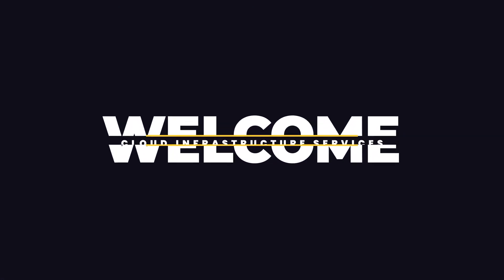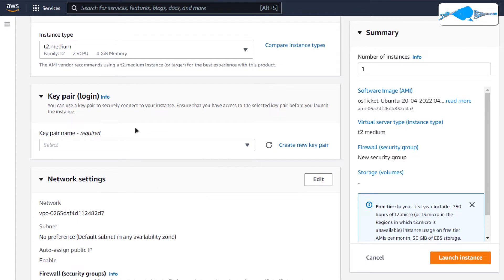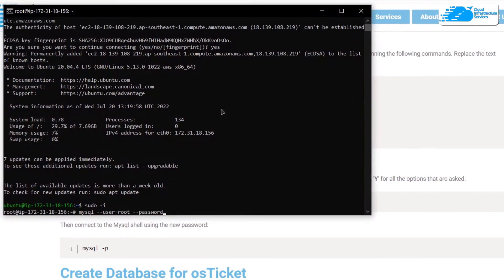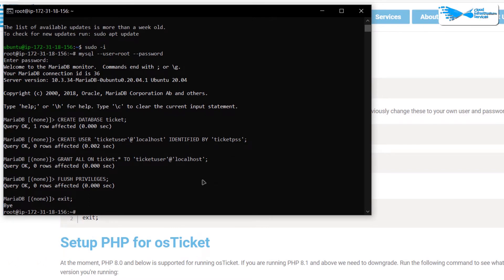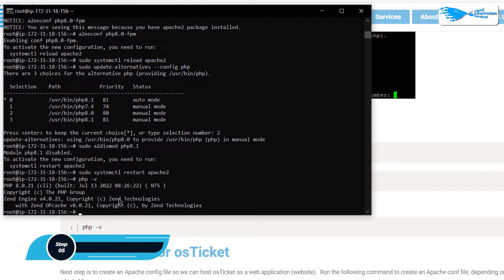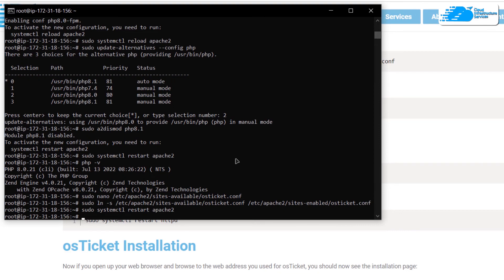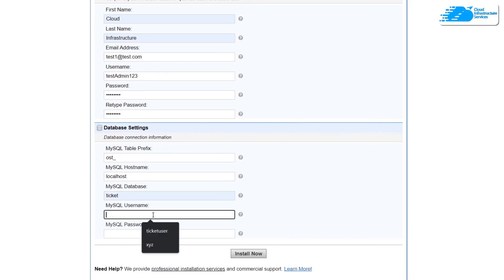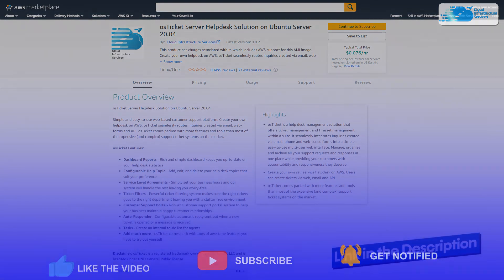How to Setup osTicket Server (Self Hosted HelpDesk Software) on Ubuntu in AWS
How to Setup osTicket Server (Self Hosted HelpDesk Software) on Ubuntu in AWS: osTicket is a help desk management solution that offers ticket management and IT asset management within a suite. It seamlessly integrates inquiries created via email, phone and web-based forms into a simple easy-to-use multi-user web interface. Manage, organize and archive all your support requests and responses in one place while providing your customers with accountability and responsiveness they deserve.

This video will show how you can setup osTicket Server on AWS

⏰Timestamps⏰
00:00 Intro to Setup osTicket Server on Ubuntu in AWS
00:23 Creating Self Hosted HelpDesk Software
01:53 Accessing SSH terminal
02:33 Configure Database for osTicket
04:00 Setup PHP for Apache
05:26 Configure Apache for OsTicket
06:51 Installing osTicket
08:22 Accessing osTicket HelDesk
08:56 Outro of Setup osTicket Server on Ubuntu in AWS

🔗 osTicket Server Helpdesk Solution on Ubuntu Server 20.04 on AWS Marketplace listing:

🔗 osTicket Server Helpdesk Solution on Debian 11 on AWS Marketplace listing:

osTicket Features:
-Dashboard Reports - Rich and simple dashboard keeps you up-to-date on your help desk statistics
-Configurable Help Topic - Add, edit, and delete your help desk topics that suit your preference
-Service Level Agreements - Simply set your business hours and our system will handle the rest leaving you worry-free
-Ticket Filters - Powerful ticket filtering system makes sure the right tickets goes to the right department leaving you with a clutter-free environment
-Customer Support Portal- Robust customer support portal system to help your business maintain happy customer relationships
-Auto-Responder - Configurable automatic reply sent out when a new ticket is opened or a message is received.
-Tasks - Create an internal to-do list for agents
-Add much more - osTicket comes pack with tons of awesome features you have to try out yourself